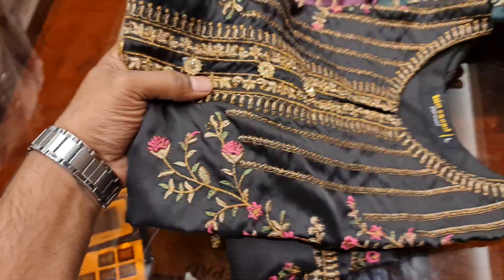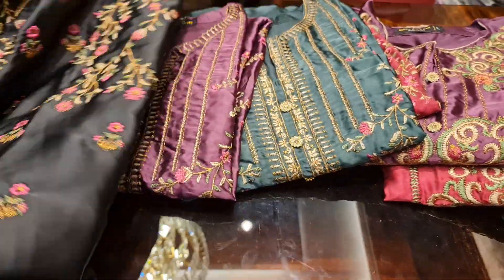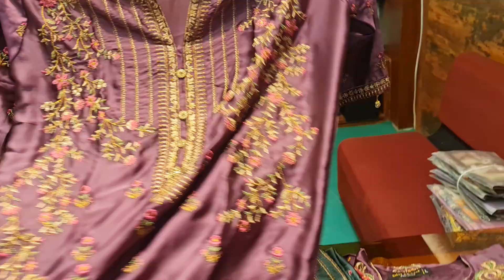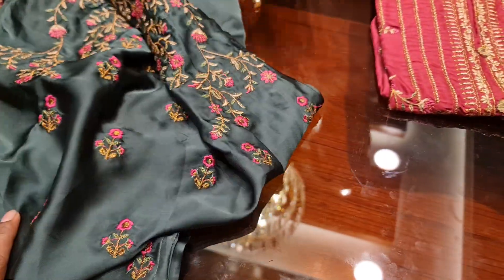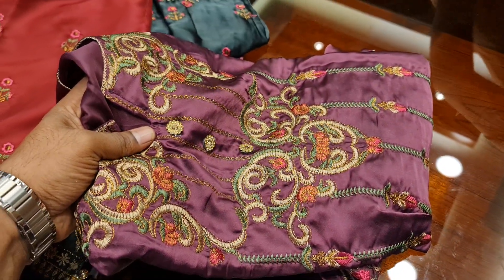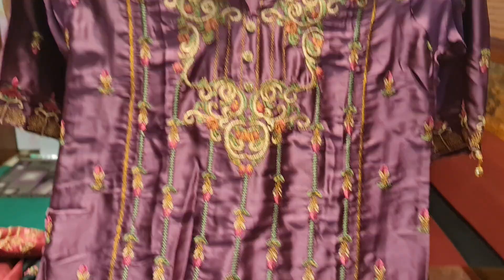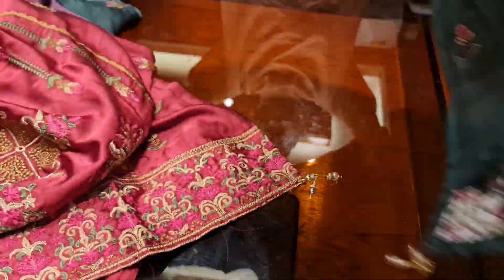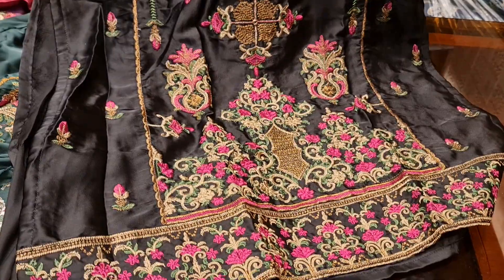June 19, 2021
নিউ কালেকশন ধামাকা অফার

২০ নূর ম্যানশন মার্কেট চতুর্থ তলা ❤️ পূর্ণিমা শাড়ি থ্রি পিস অ্যান্ড শাড়ি শোরুম ❤️

৩৯৩/৪১ নিচতলা গাউছিয়া মার্কেট ❤️ পূর্ণিমা শাড়ি
৩৯৩/৪২ নিচতলা গাউছিয়া মার্কেট ❤️ আলপনা শাড়ি
৪/২২।    নিচতলা নূর ম্যানশন মার্কেট ❤️ সিমায়া শাড়ি
৩৫         নূর ম্যানশন দ্বিতীয় তলা ❤️ সূর্যকন্যা শা্ড়ি
৮/বি      নূর ম্যানশন দ্বিতীয় তলা ❤️ বসুন্ধরা শাড়ি
২০         নূর ম্যানশন দ্বিতীয় তলা ❤️ রাজকন্যা শাড়ি
                                           ধন্যবাদ